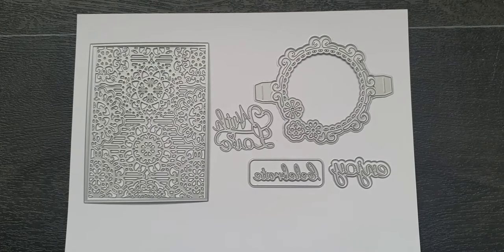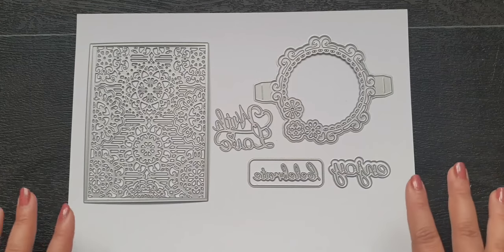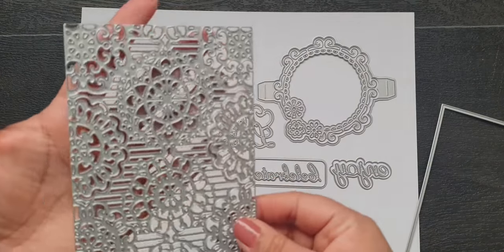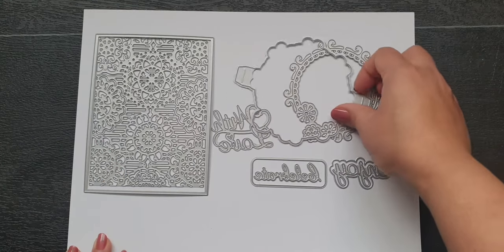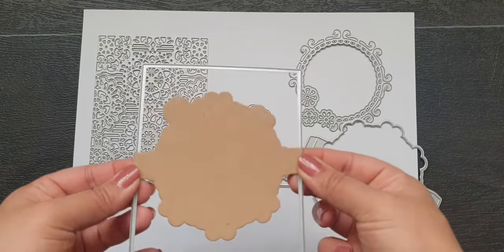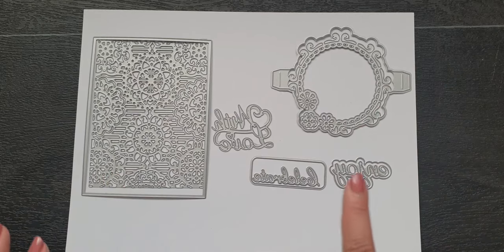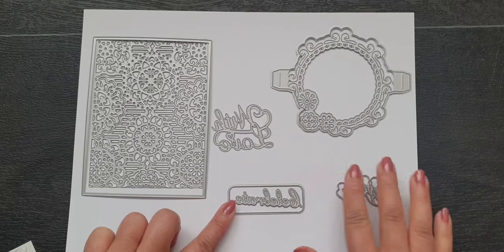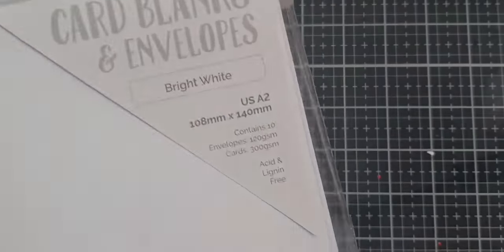Tonic Studios Designer's Choice Feb2020 - With Love Panel Die Set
Tfw, Shilpa ❤

• • D E S I G N E R S C H O I C E • •

RRP - UK & ROW - £19.99 / USA RRP - $19.99
SHIPPING
Available Globally
US Shipping - $2 in USA if you don't order anything else, if you do it’s $6.95
EU Shipping - £2.00 flat rate if you order the die or anything over 19.99
Rest of the World - £7.00